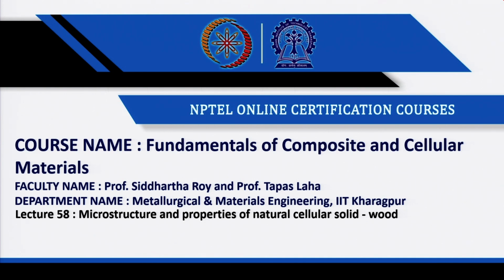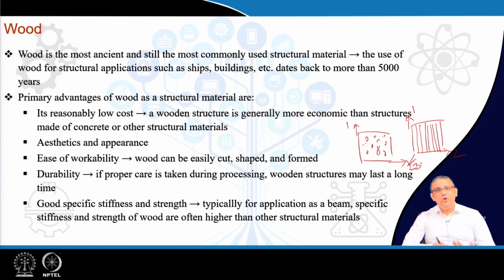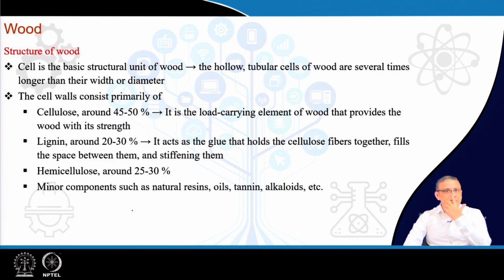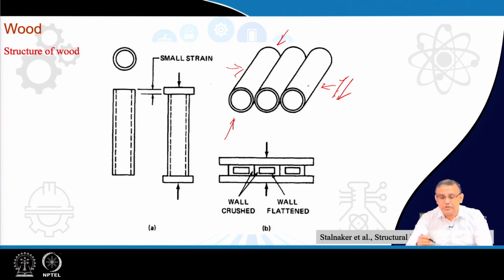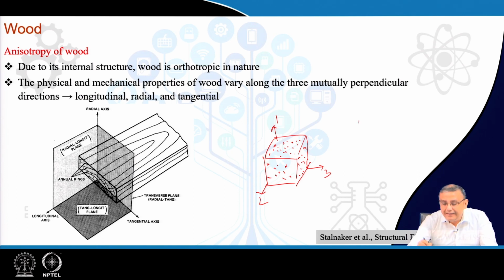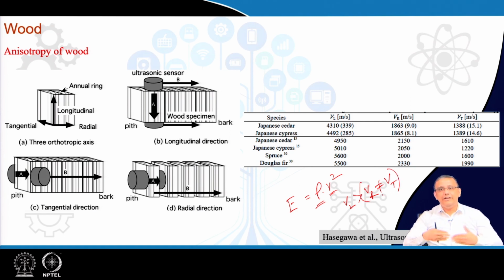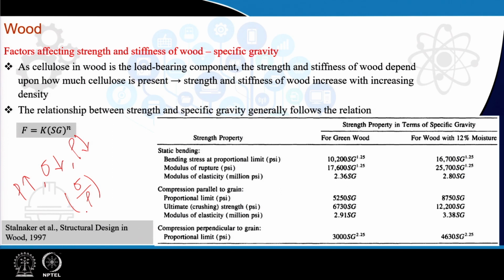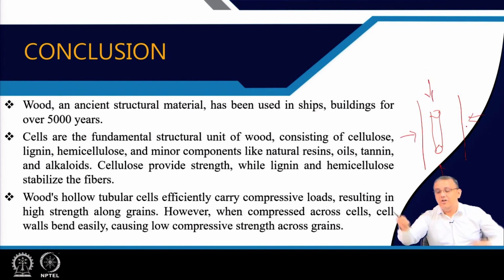Lecture 58 : Microstructure and properties of natural cellular solid - wood